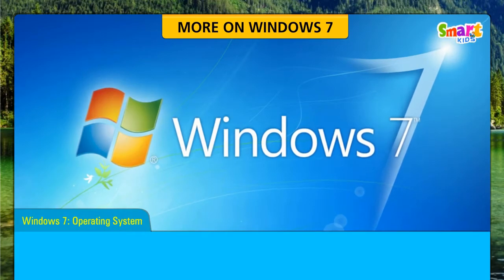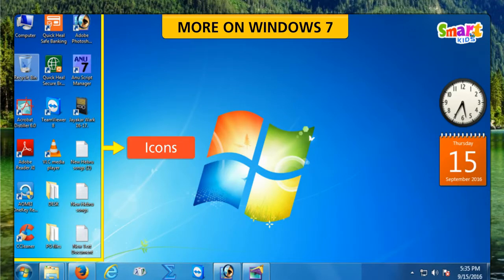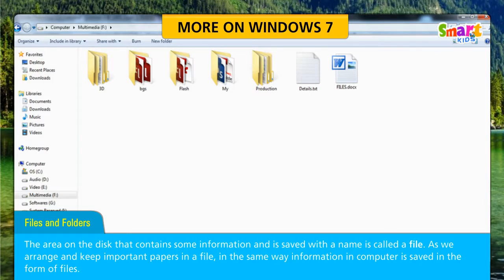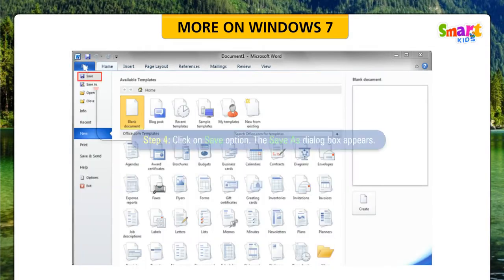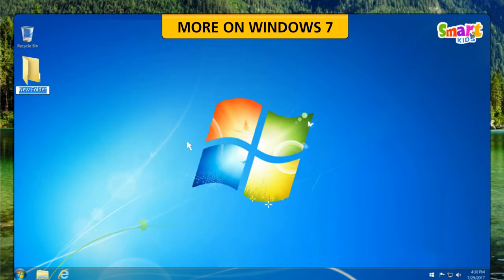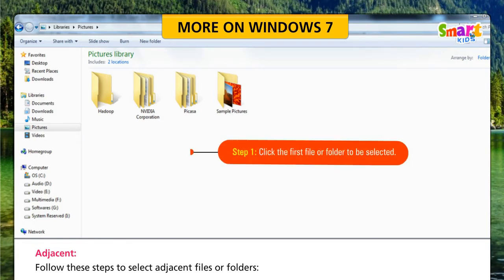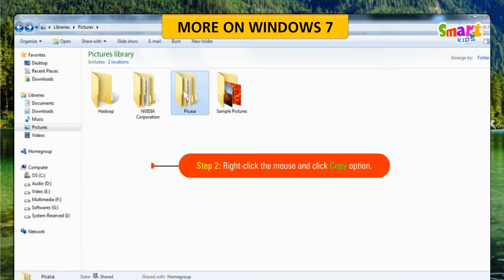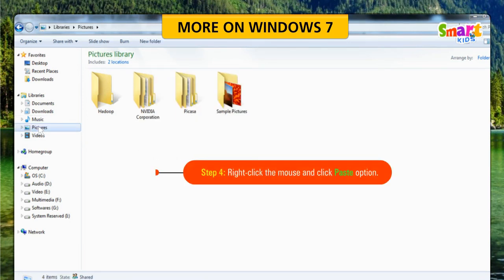4TH CLASS COMPUTER (More on Windows 7)